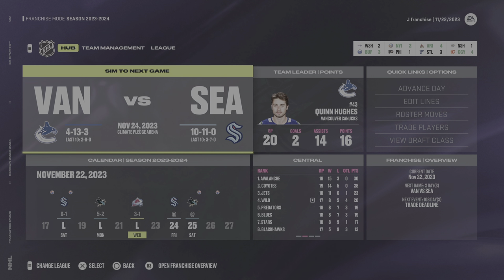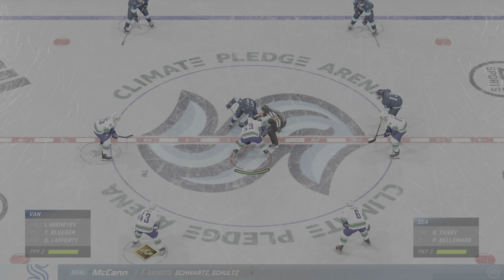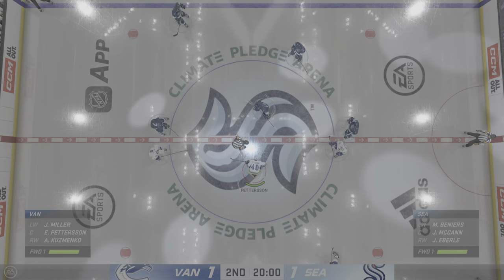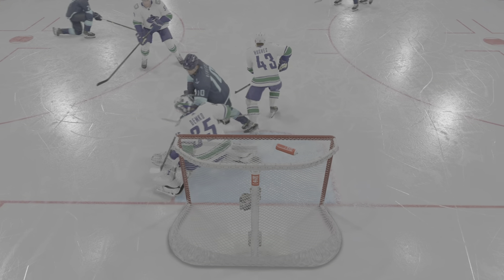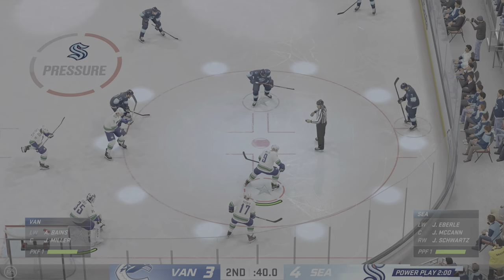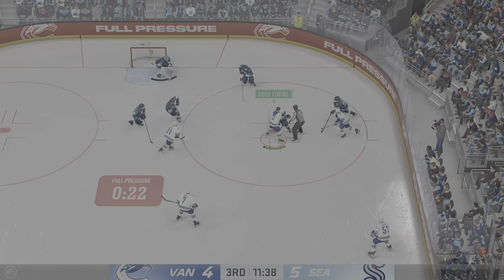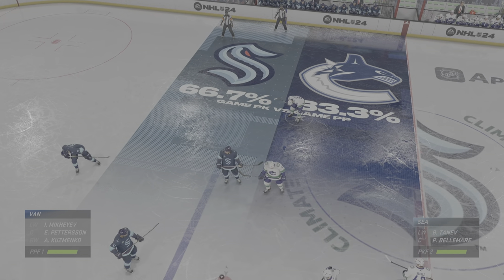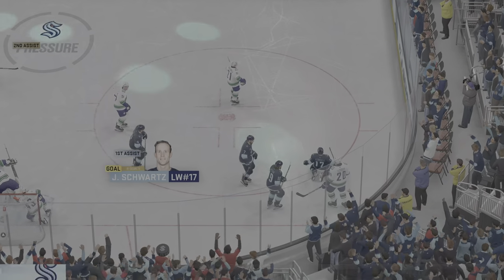Miller has a fight, and helps the canucks cut the game close episode #6